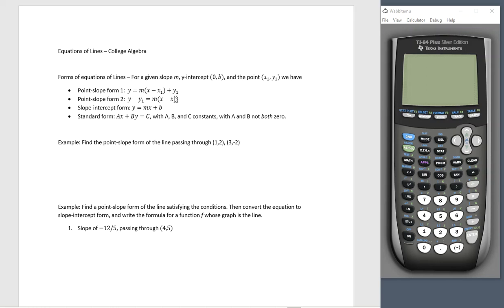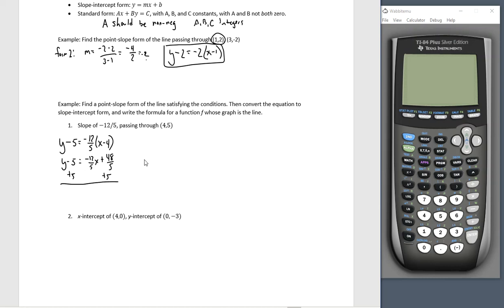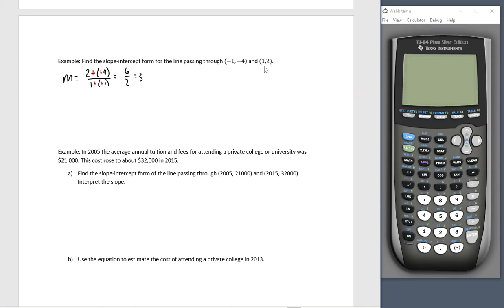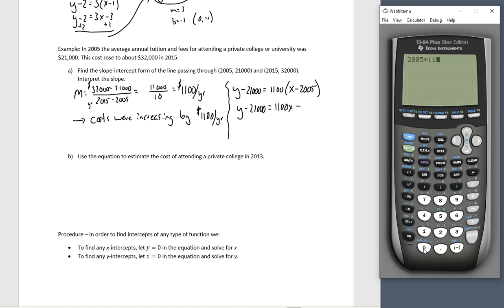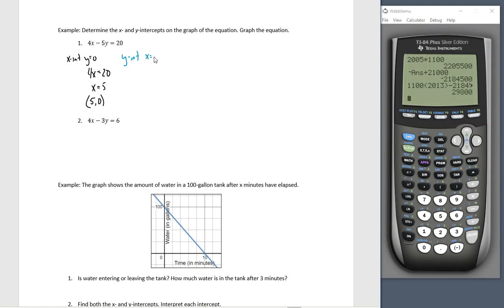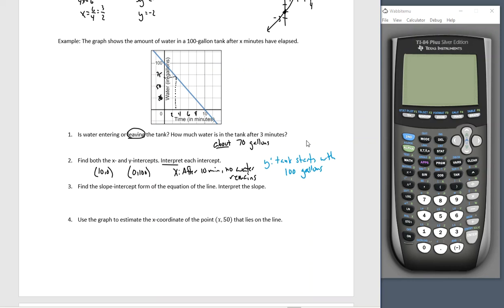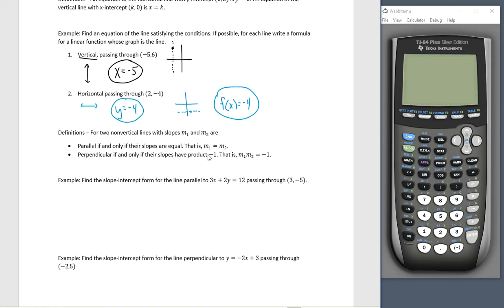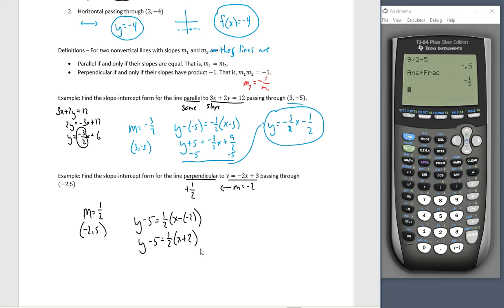Equations of Lines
College algebra take on different types of equations of lines and working with slope.